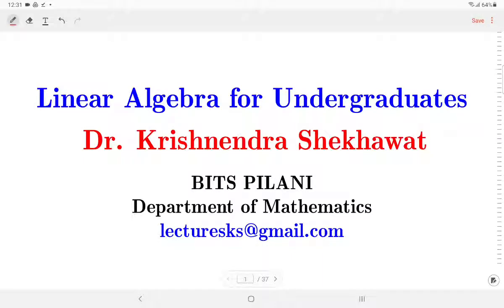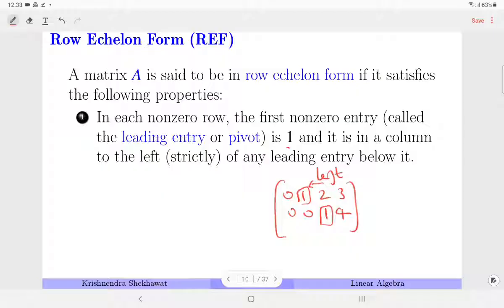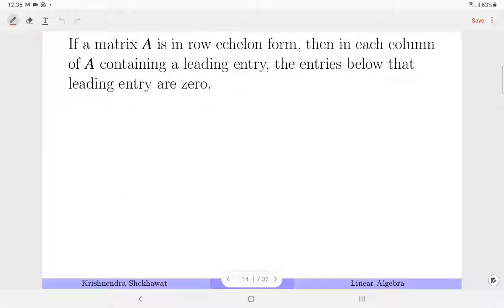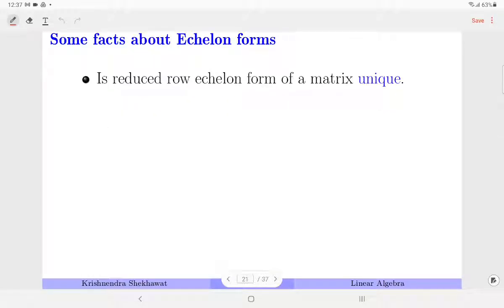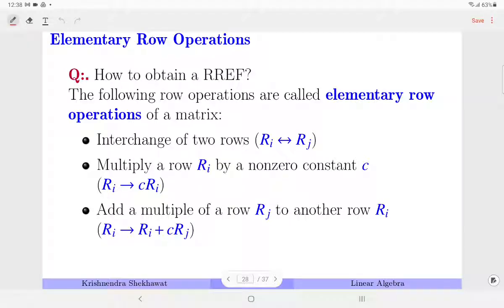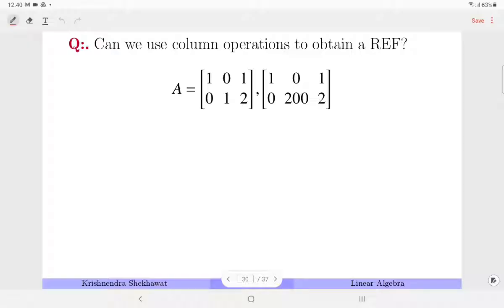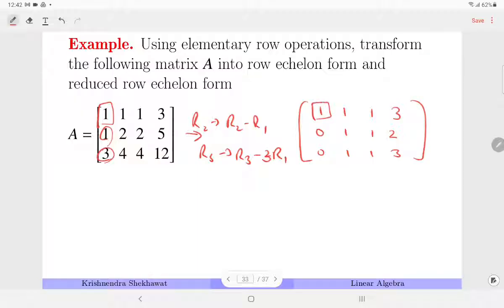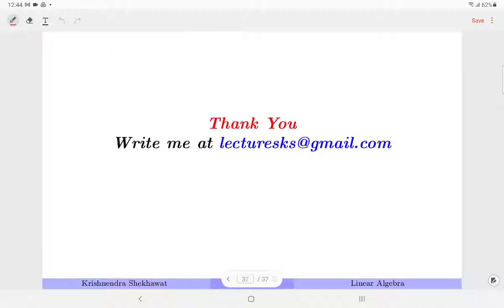L2-Reduced Row Echelon Form RREF (Linear Algebra:M.Sc. B.Sc. Mathematics)